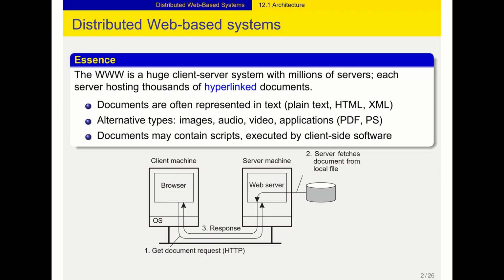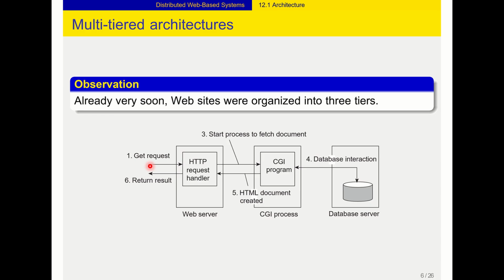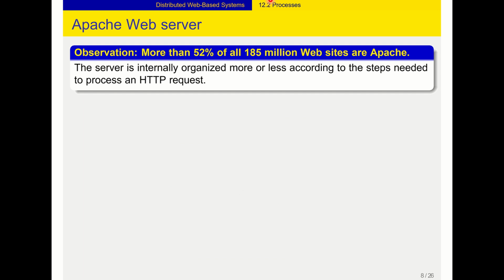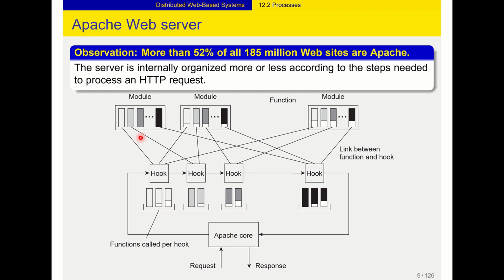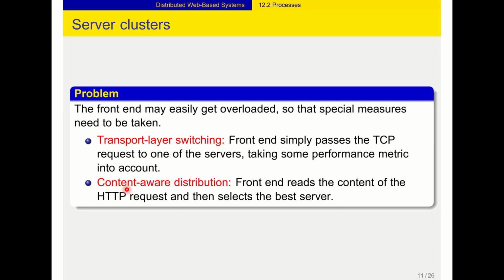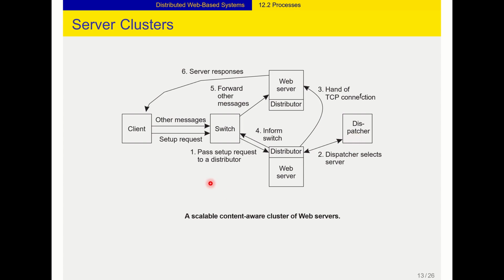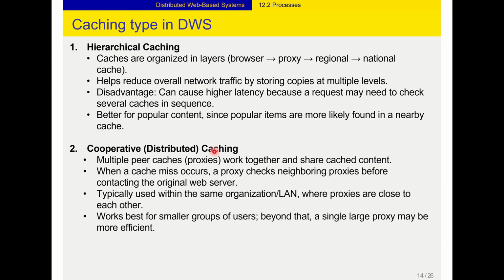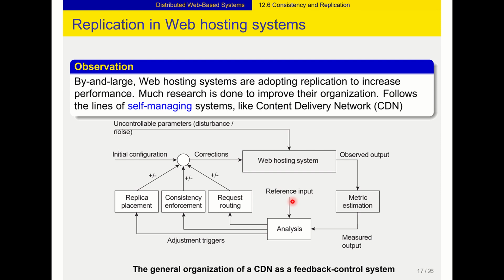Lecture 10: Distributed Web-Based System (Part 1)